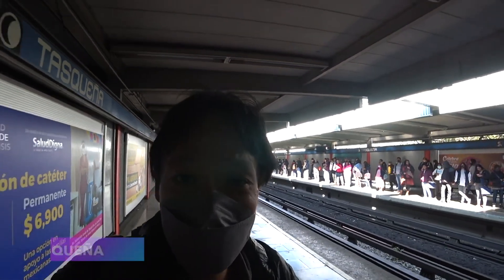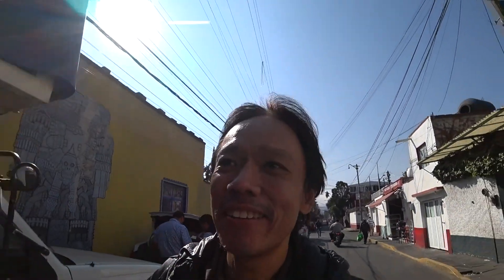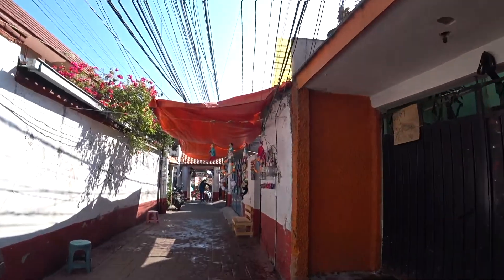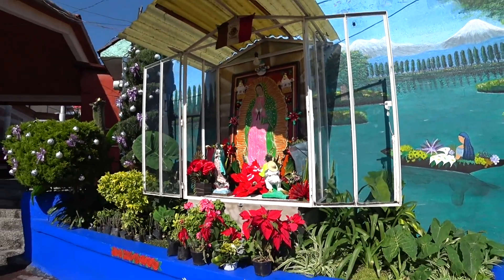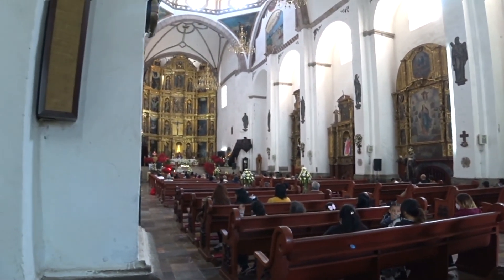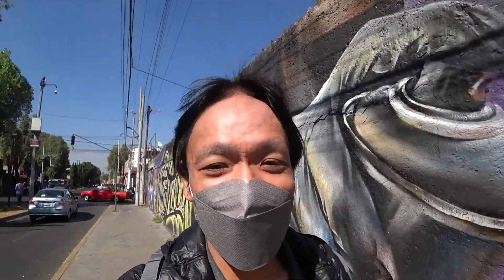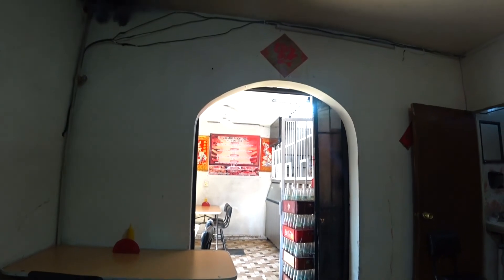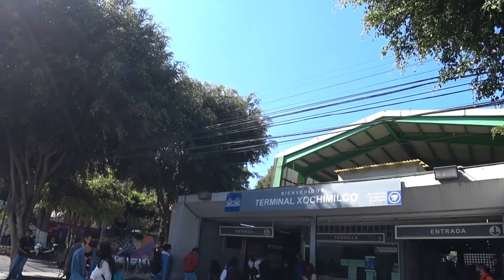#299 How to pronounce this suburb of Mexico City 🇲🇽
Step into the vibrant world of Xochimilco as I take you on an unforgettable journey through this enchanting district in Mexico City! While I missed the iconic boat ride, I embarked on a captivating walking tour through the lively working-class neighbourhood, soaking in the local atmosphere and immersing myself in the rich culture. Join me as we navigate the colorful streets, capturing the essence of Xochimilco's charm. Discover the awe-inspiring cathedral, adorned with architectural marvels, and immerse yourself in the festive spirit at the Christmas market, brimming with traditional crafts and mouthwatering treats. This video unveils the hidden gems of Xochimilco, offering a unique perspective on this captivating destination. Get ready to be captivated by the sights, sounds, and flavours of Xochimilco in this delightful exploration!

SAVE US$ 3.2 FOR YOUR FIRST ACTIVITY ON KLOOK BY USING THIS

GET 10% REBATE ON BOOKING.COM WHEN YOU BOOK YOUR STAY USING THIS